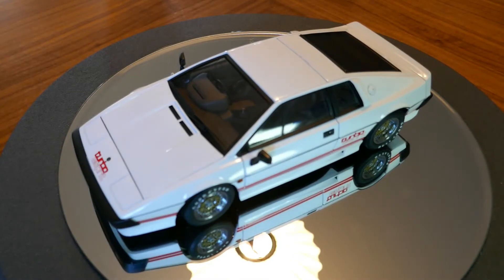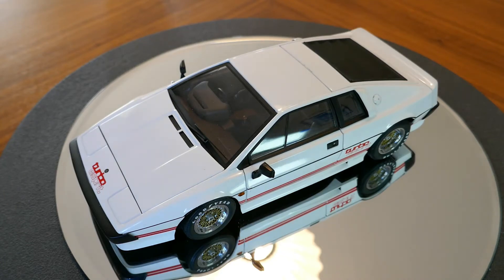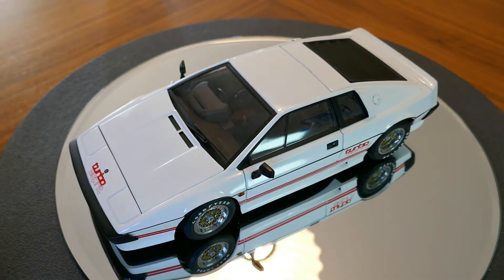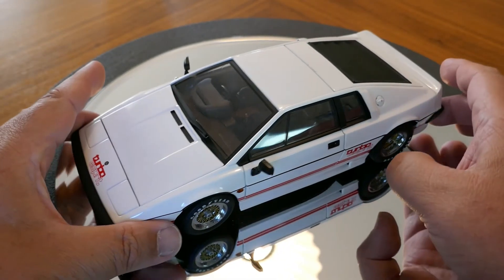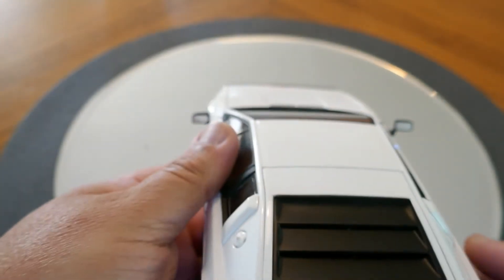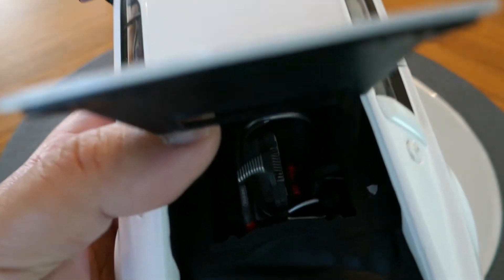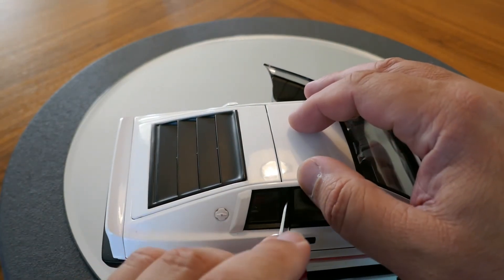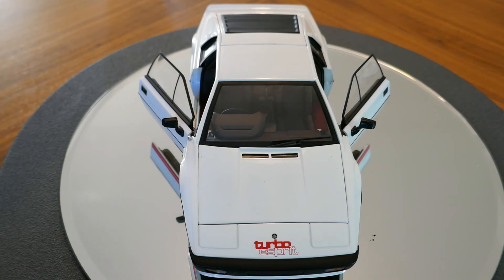Lotus Esprit Turbo by AutoArt in 1:18 scale diecast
A really excellent model of one of my favorites, the Lotus Esprit Turbo.